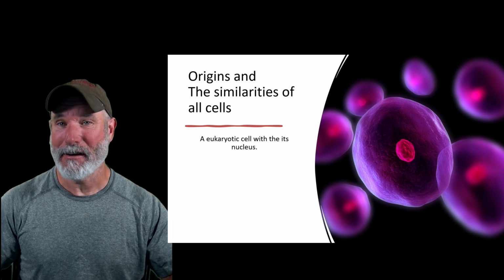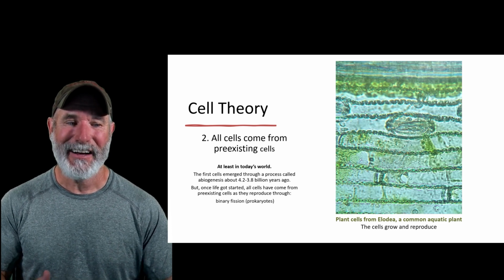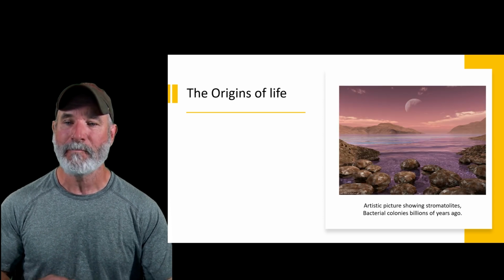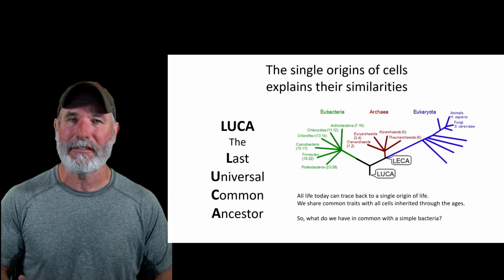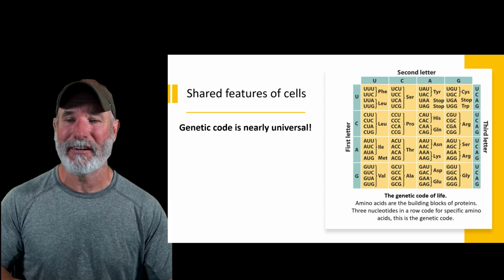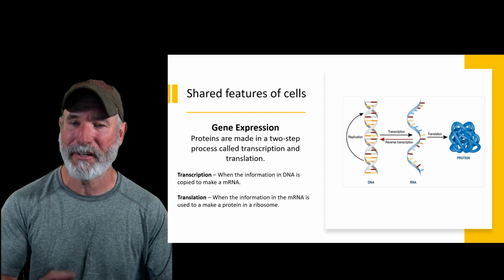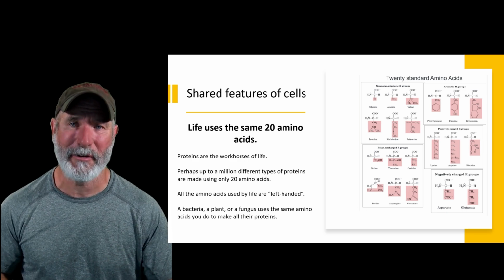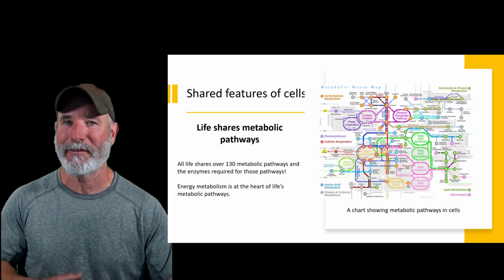The shared traits of all cells comes from LUCA (2024 update)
I discuss how all cells share features in common based on the single origin for all life today.